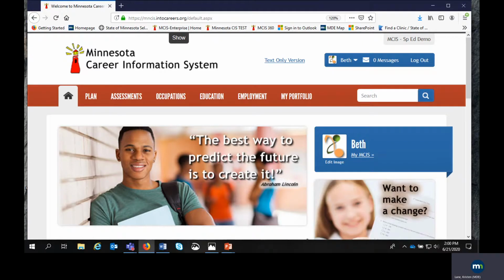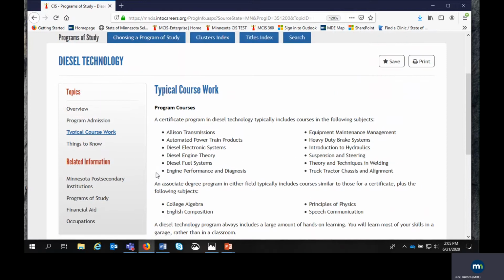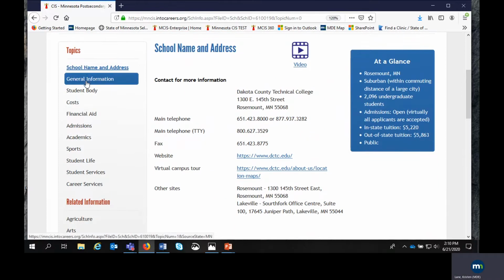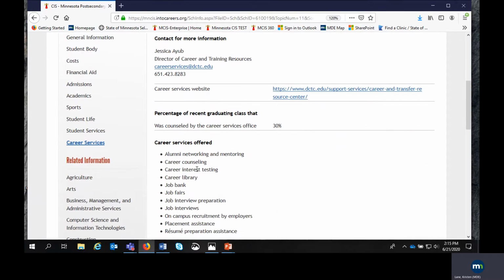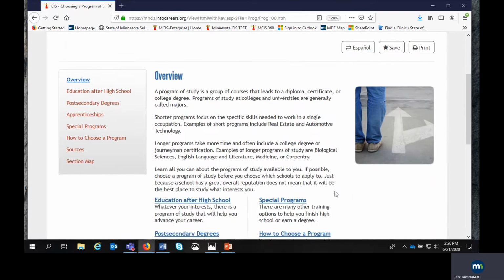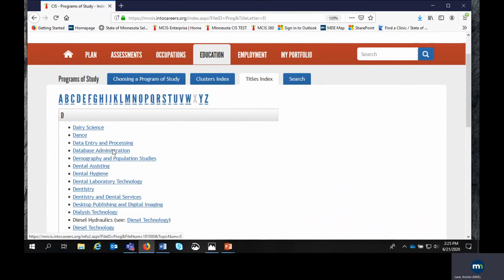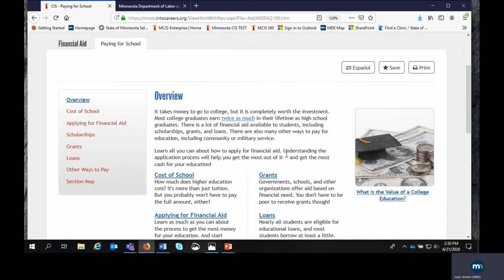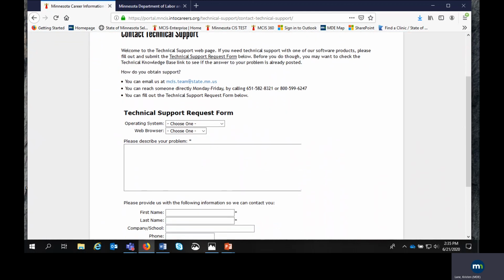Education and Training (SPED)